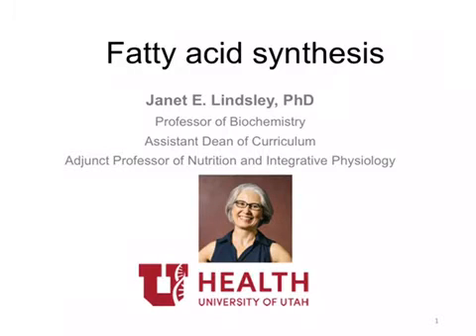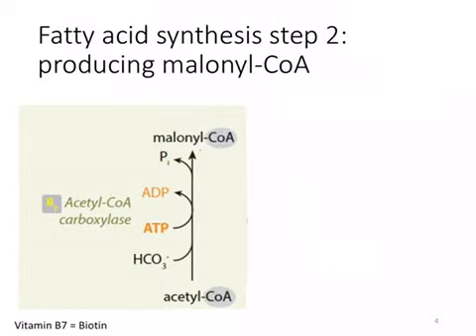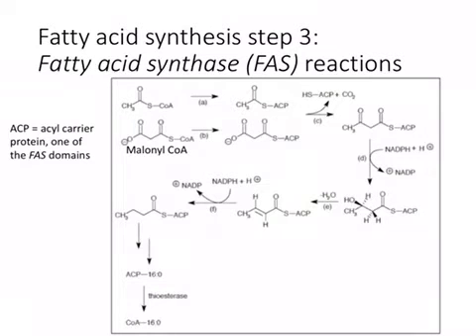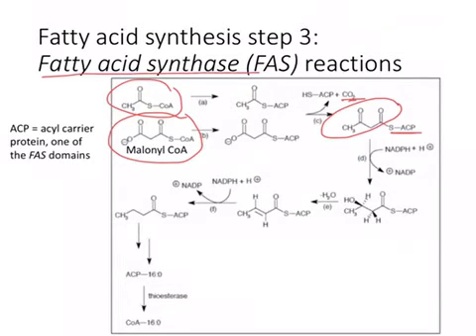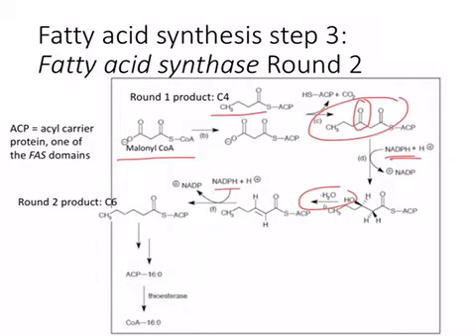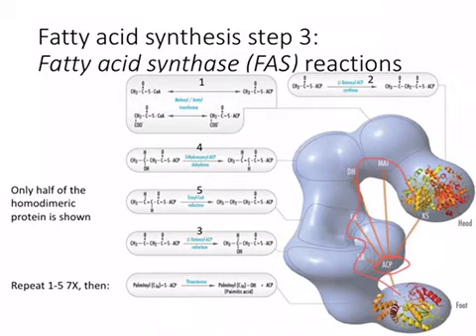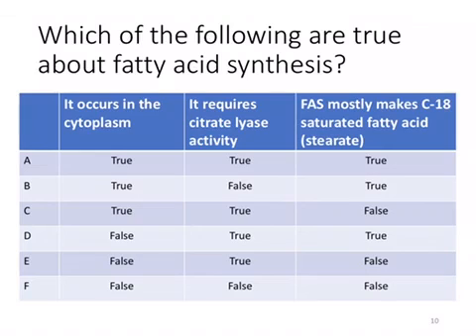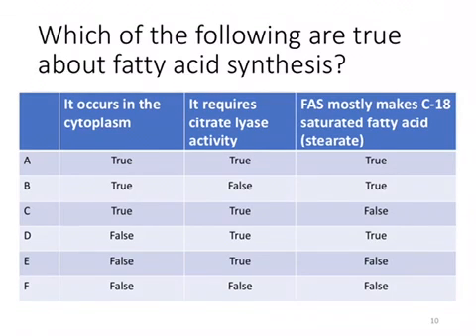Fatty acid synthesis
A short lecture about de novo fatty acid synthesis.